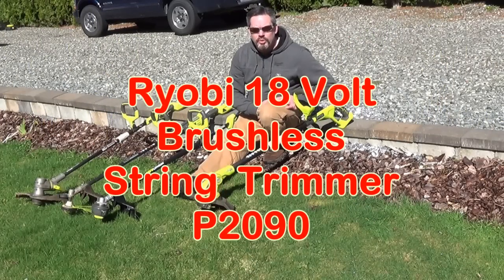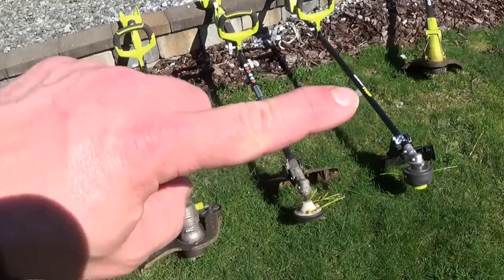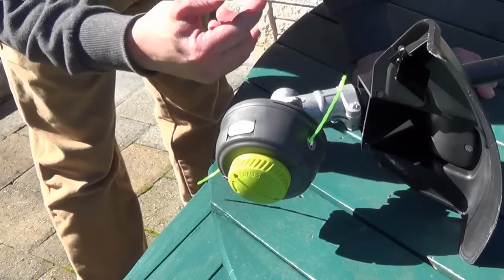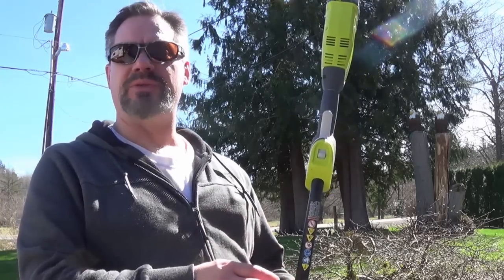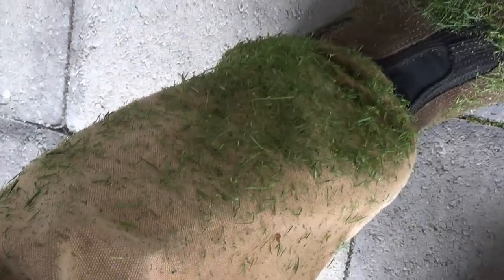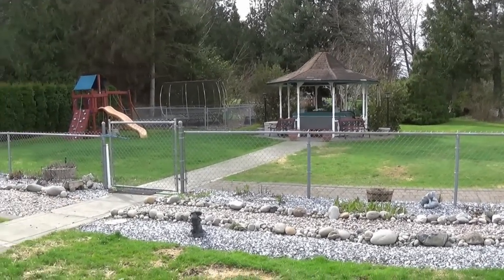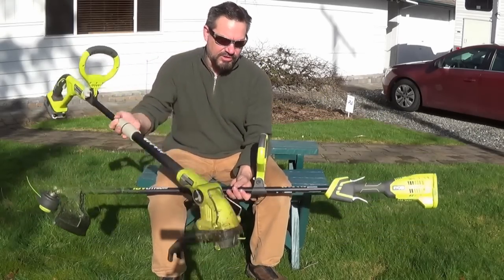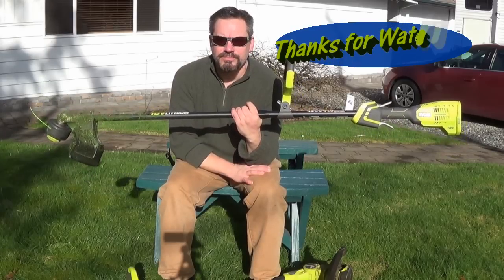Ryobi Brushless Cordless String Trimmer ONE+ 18-Volt Lithium-Ion P2090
Thanks to The Home Depot and Ryobi for providing this sample.  All the other trimmers in this video were purchased by me.

This is a great item in the 18 volt One+ line up.  I have both 40v models of string trimmers and this one is as good or better than those.
It has double .080 string, which is a big up grade from the skinny line in the previous model.  It really whizzes through the tall grass.  It also has bump feed which I greatly prefer to the auto feed system on the earlier model.

I have a 3/4 acre yard and was able to do almost all of it on one battery.   Since I have plenty of 4 ah batteries, doing my whole yard will not be a problem.